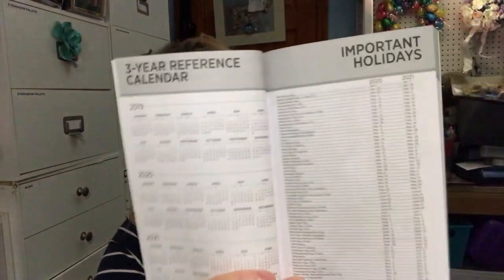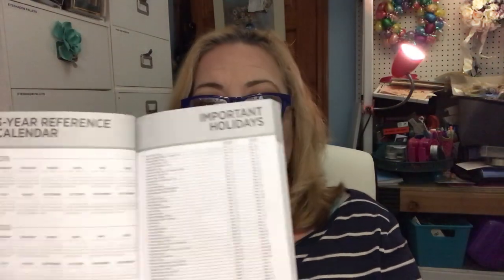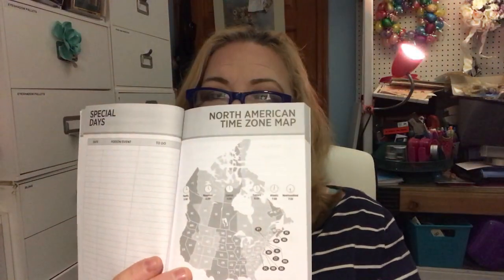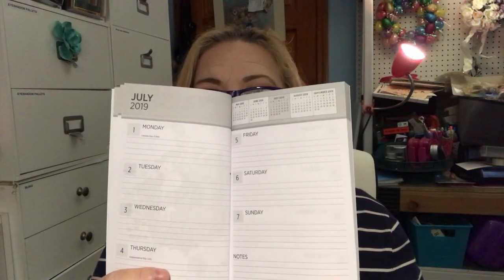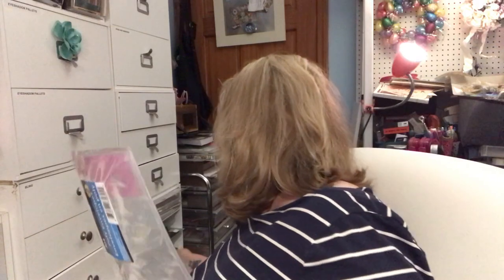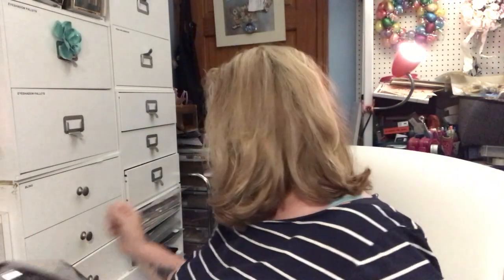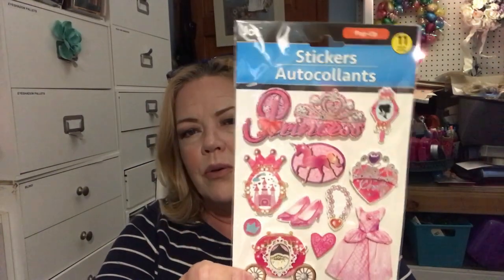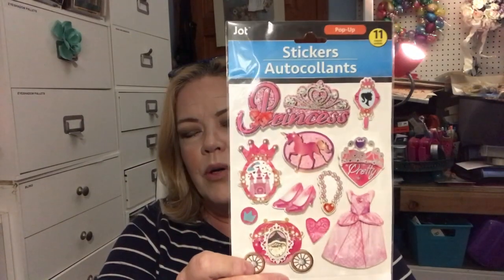Dollar Tree Haul